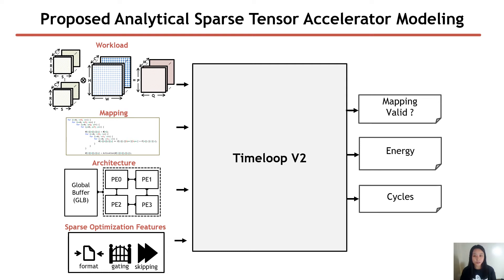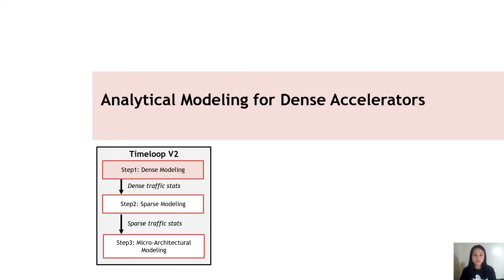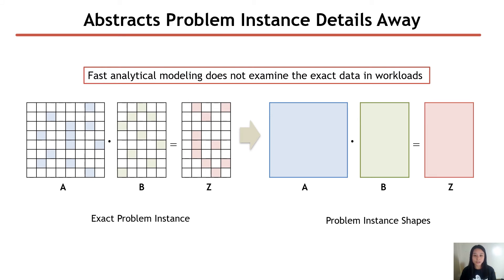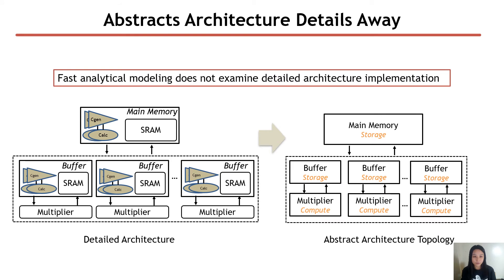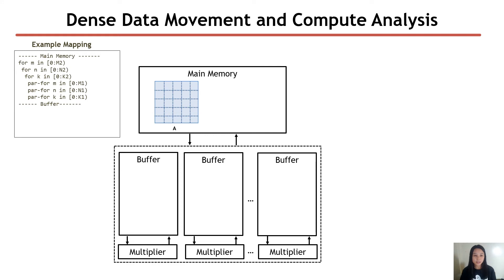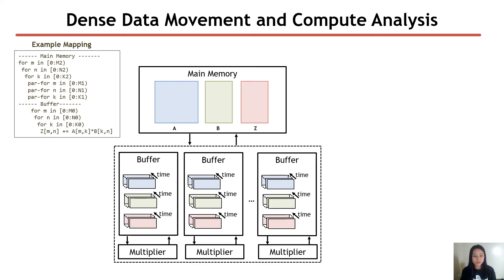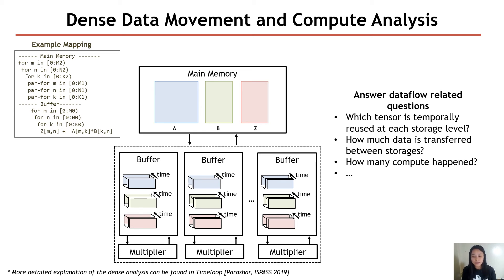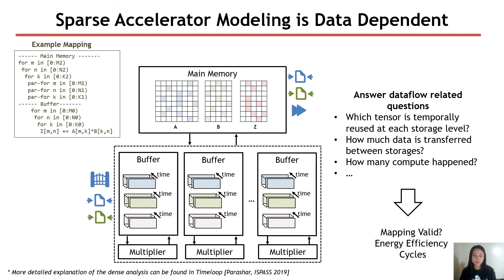Sparse Tensor Accelerator Modeling Tutorial @ ISCA 2021 [Part 2] (2/6)